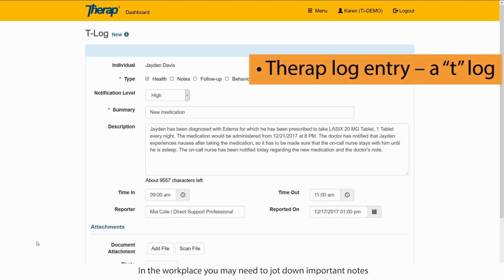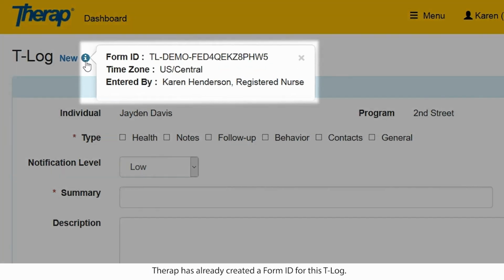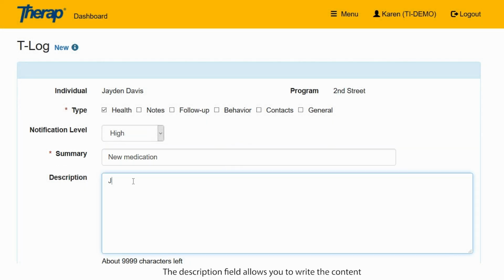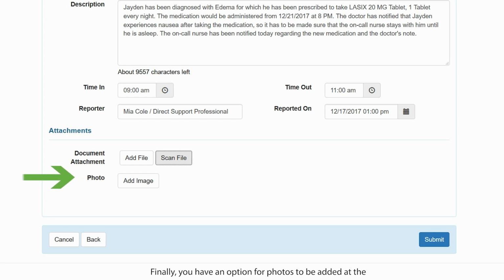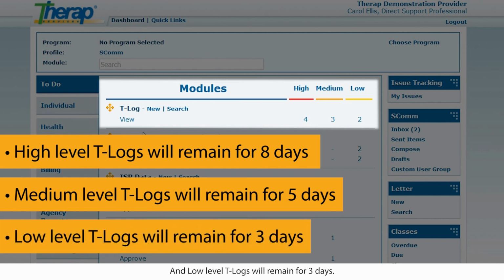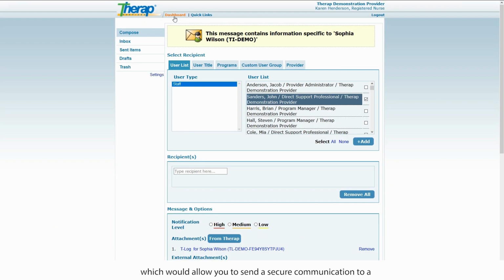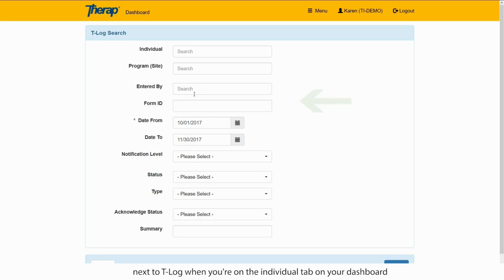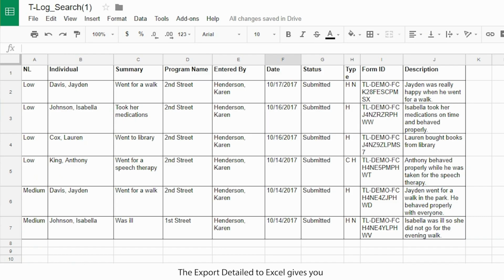Introduction to T-Logs